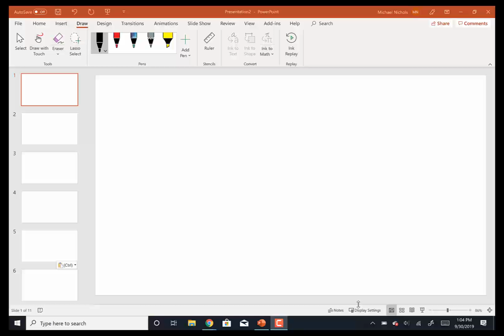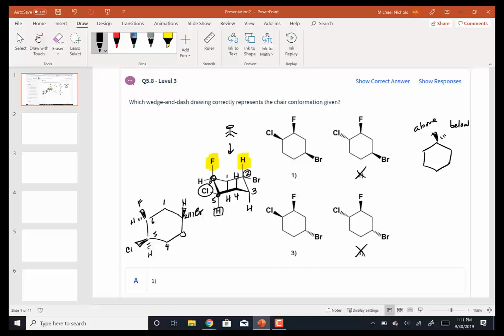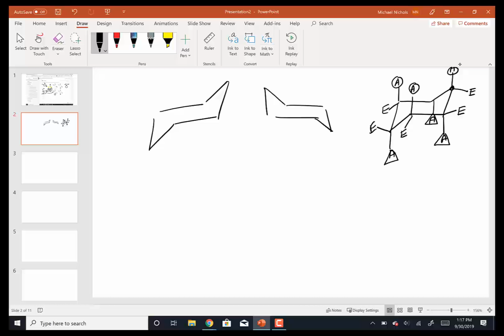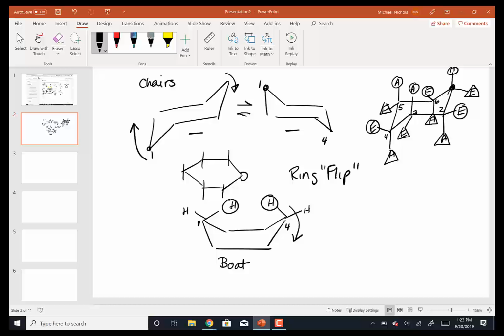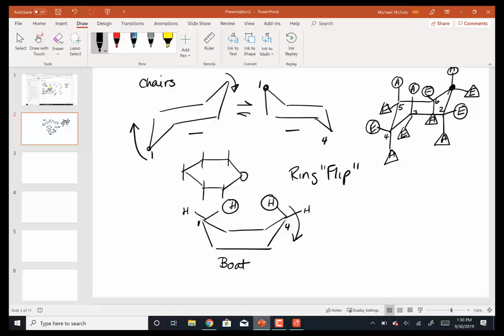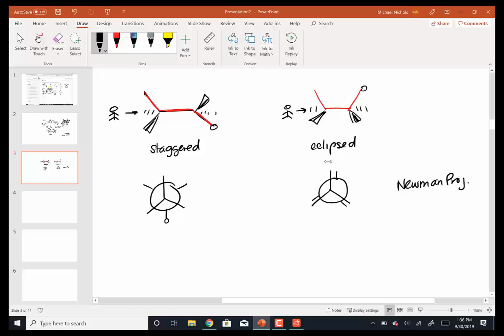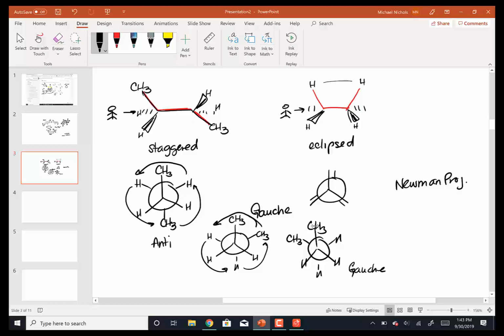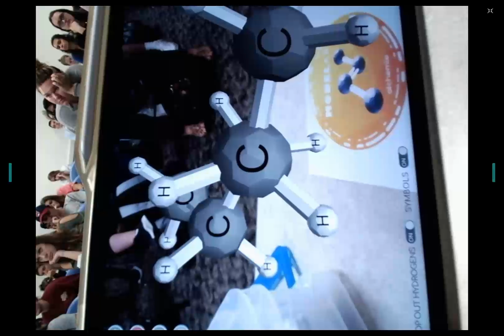Lecture Video Sept 30 2019 1 pm